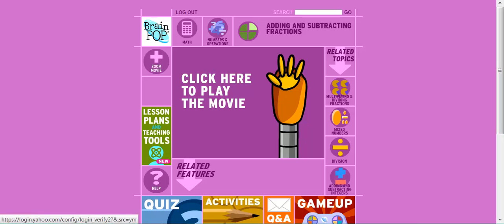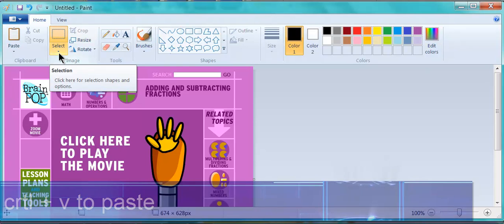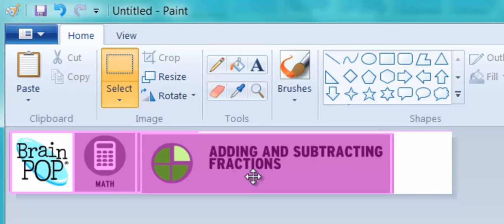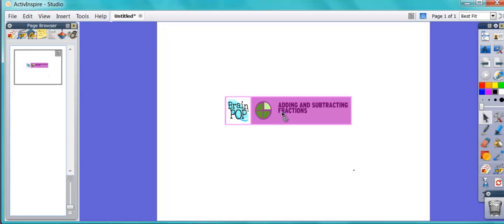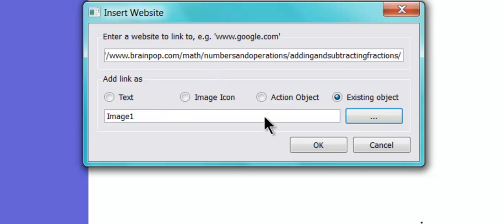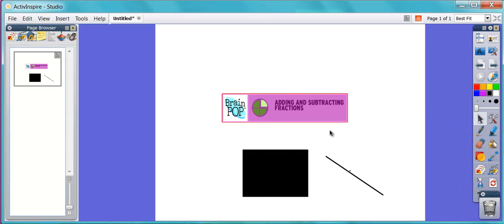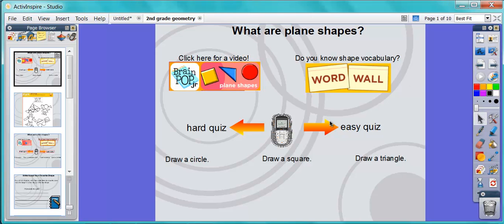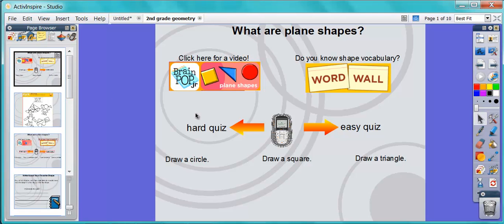Linking BrainPop in ActivInspire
Tutorial on how to grab an image snippet and hyperlink to a outside website within an ActivInspire flipchart